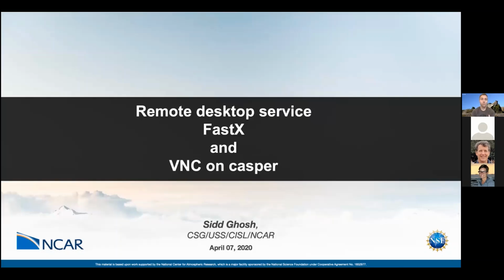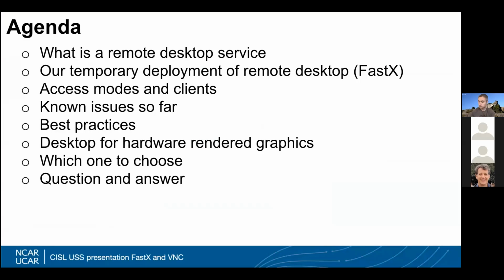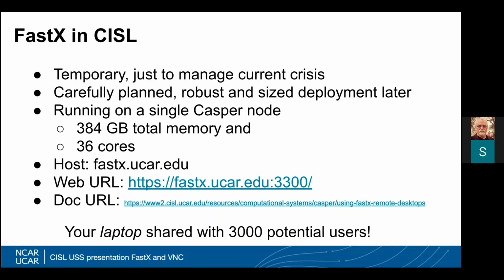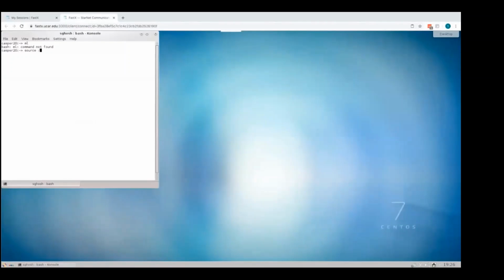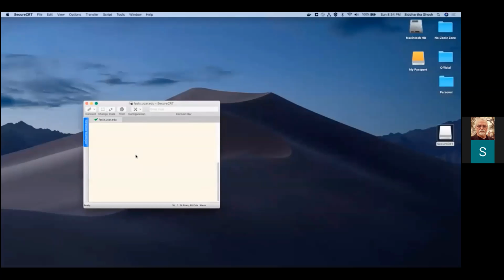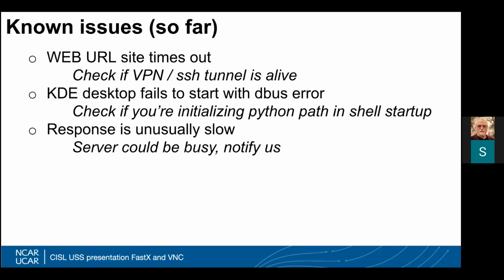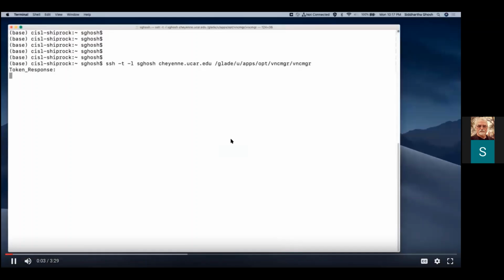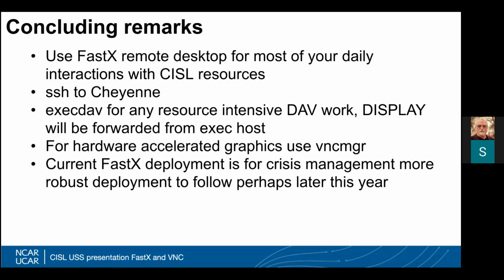Remote desktop services on Casper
The CISL User Services Section hosted this online tutorial April 7, 2020, to demonstrate how to use FastX and VNC remote desktop services to work on the Casper data analysis and visualization cluster.